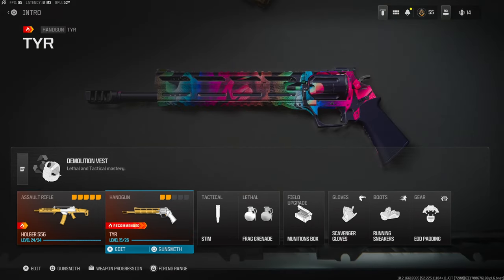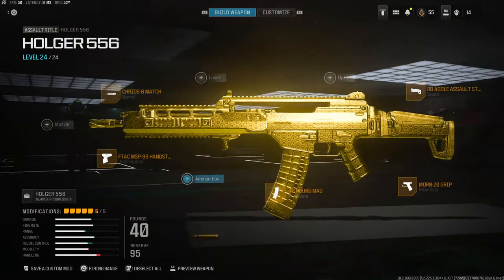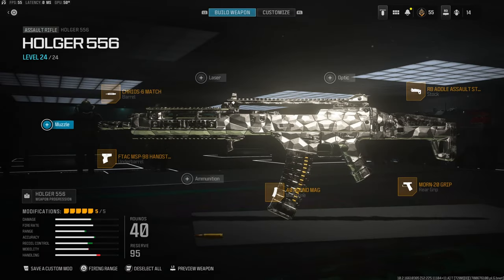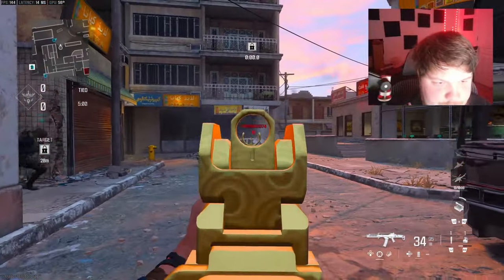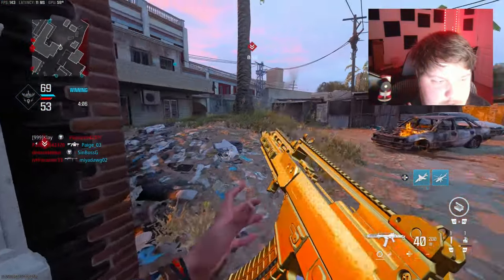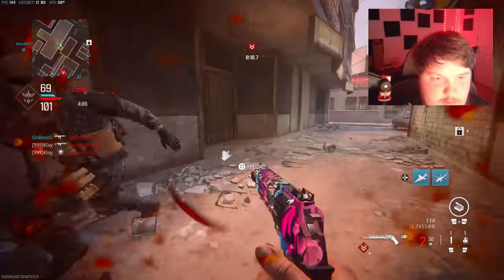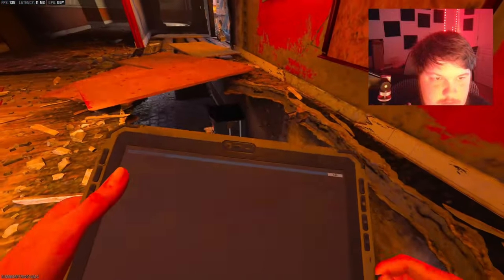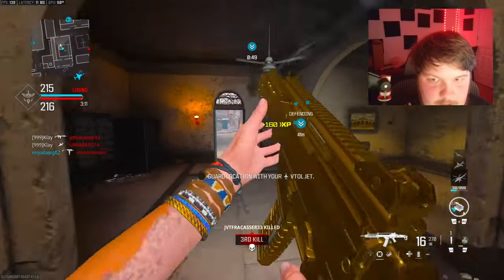"NERFED" HOLGER 556 Class Setup in MW3! (BEST HOLGER 556 BUILD / LOADOUT)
"NERFED" HOLGER 556 is Still The BEST Gun in MW3! (BEST HOLGER 556 BUILD / LOADOUT)

2nd channel- @MoreKlay

3rd channel - @klayx2

4th channel - @CompetitiveKlay